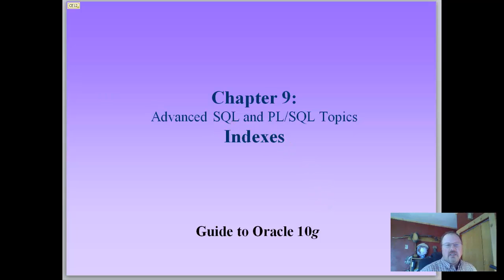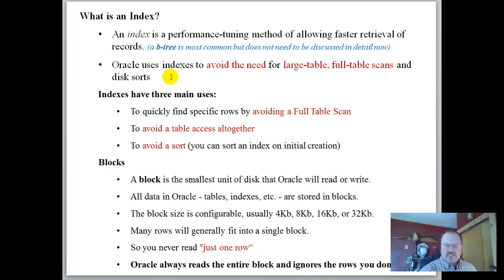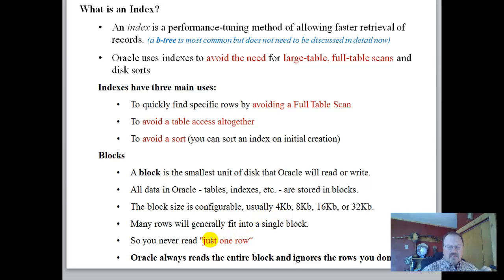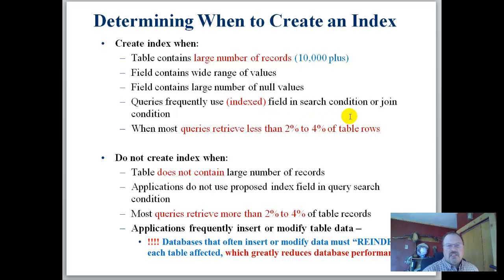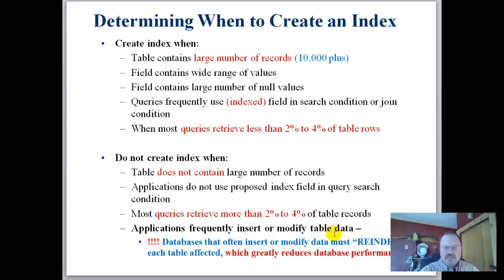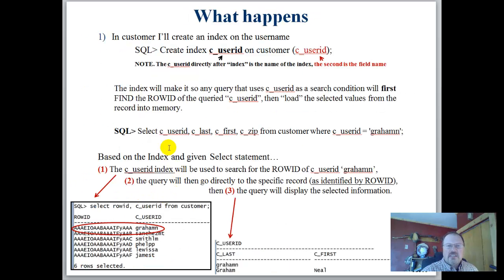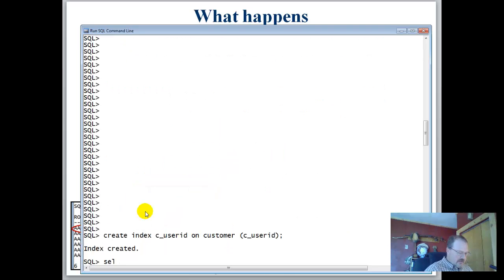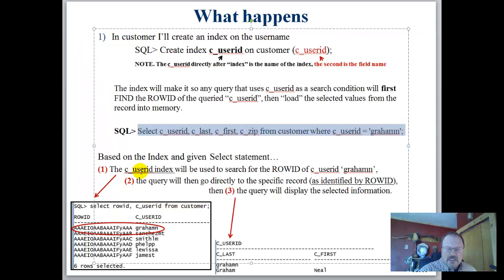CSCI 240 Databases Ch 9 Indexing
CSCI 240 Databases and SQL Ch 9 indexing